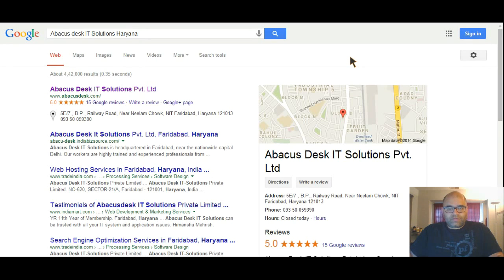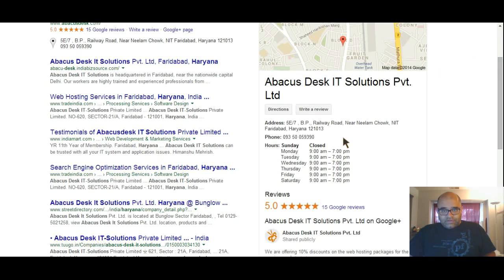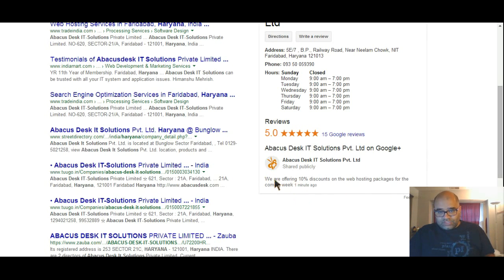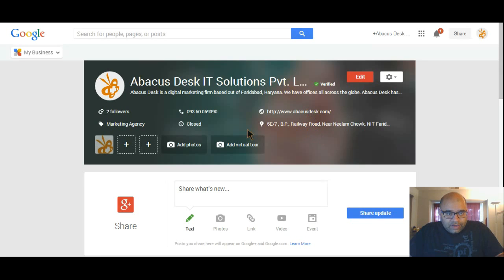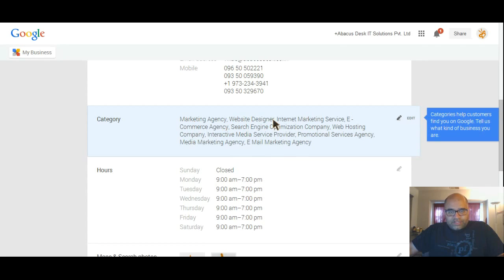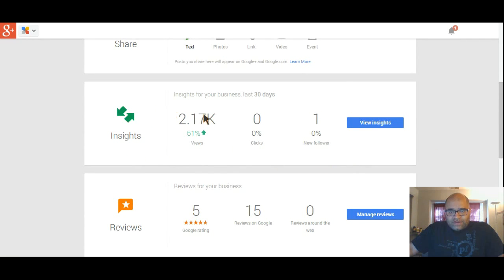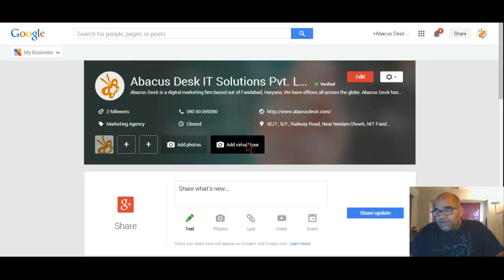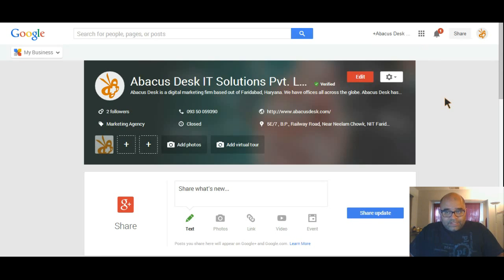How to use Google My Business for Local SEO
This is a help guide on using the Google My Business listing correctly. Using the steps in this video we can have a perfect My business listing and engage our target users. We have used business from Faridabad as an example for local seo targeting.